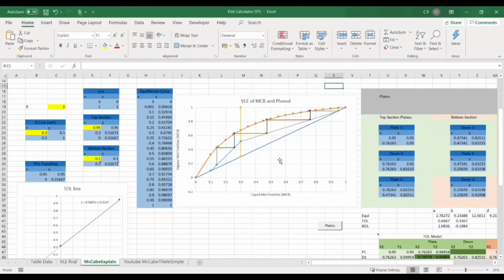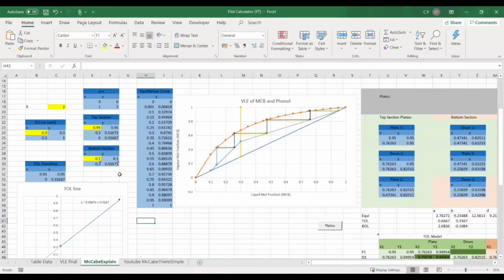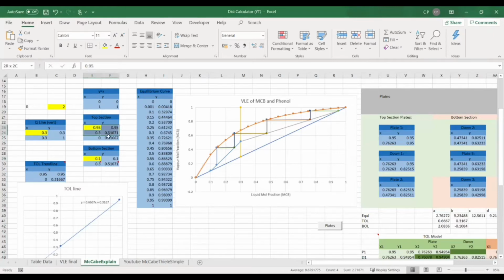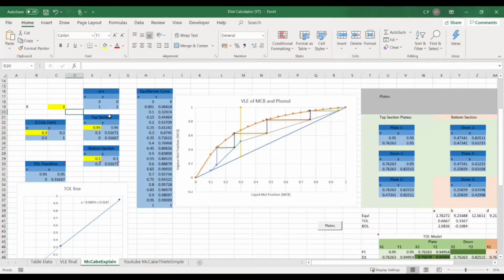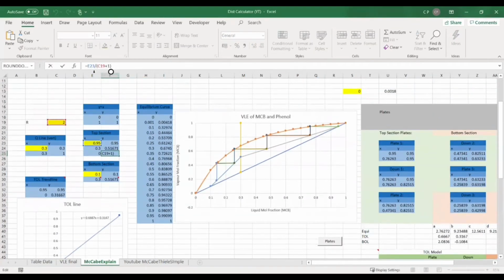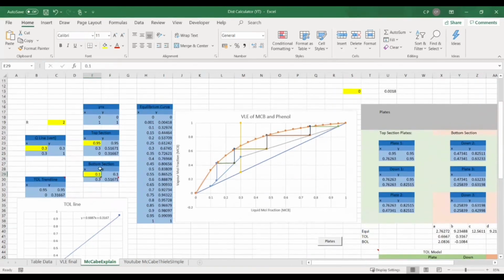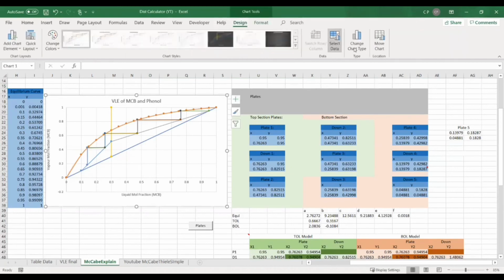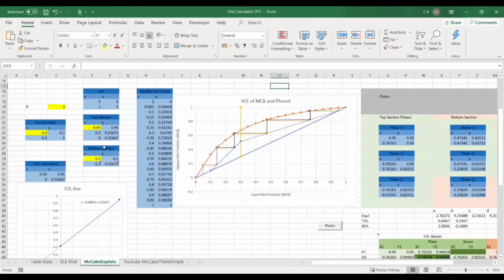What is a McCabe Thiele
This video will explain the components of a McCabe Thiele diagram as simply as possible, be it the TOL (Top operating line), BOL (bottom operating line), q-line, plates, reflux ratio etc. It's aimed to be used alongside your studies as that little additional aid to make stuff easier to understand.

This video talks you through how constructing the diagram works. Check our other videos for step-by-step tutorials!

Hopefully this video makes the task of understanding these diagrams easier.

These diagrams are heavily used in Chemical Engineering university courses. And thus, this video focuses on targeting those who benefit from understanding these diagrams.

Let me know if explanation videos like these are something you're interested in above walkthroughs.
Hopefully you find it useful as a tool, and please ask any questions in the comments below.

Thanks! - Unirefined